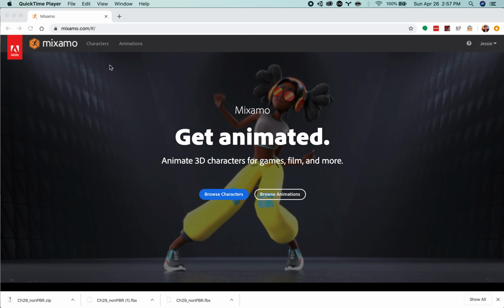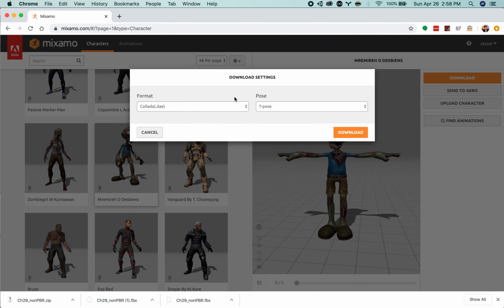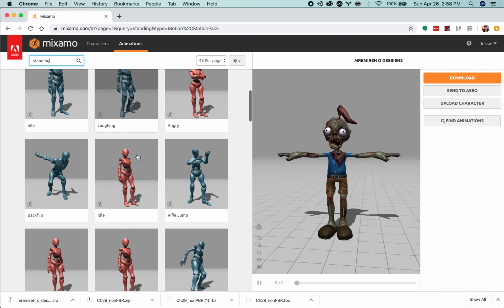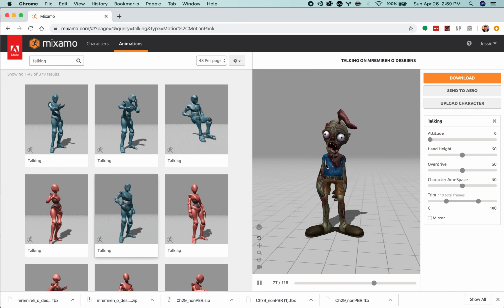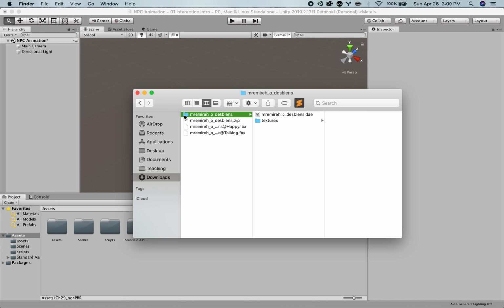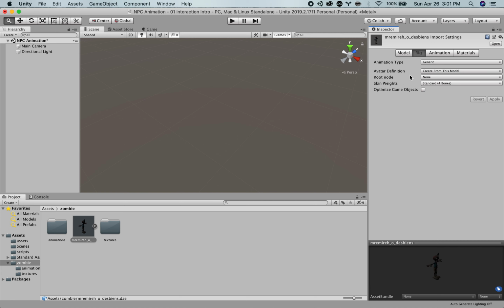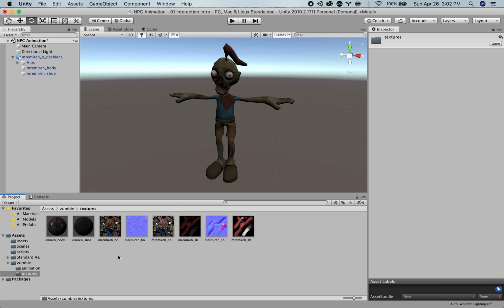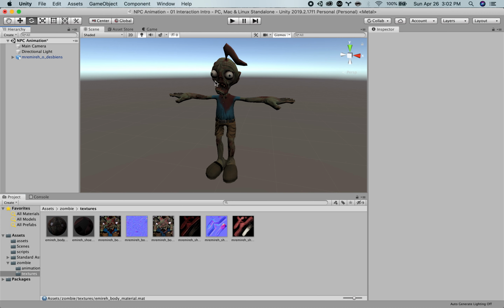Getting Animated Characters from Mixamo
How to find and download characters and animations from Mixamo and bring them into Unity.